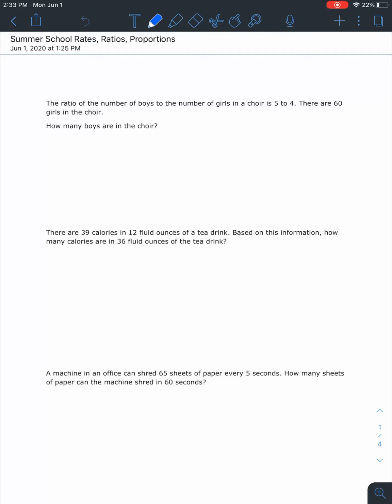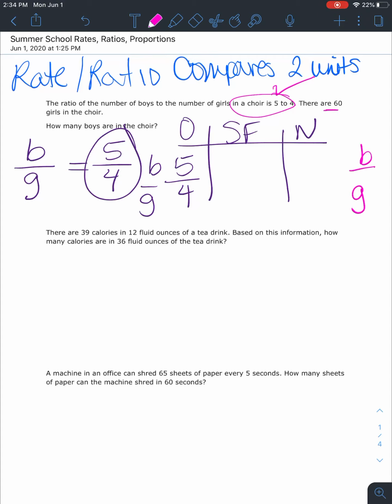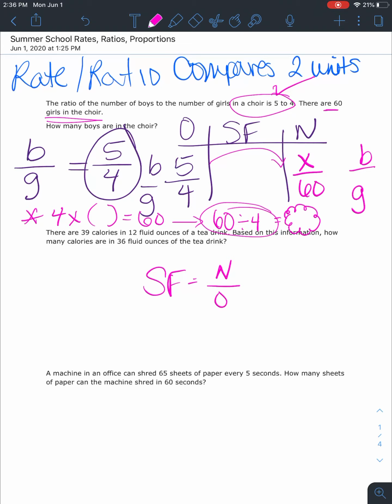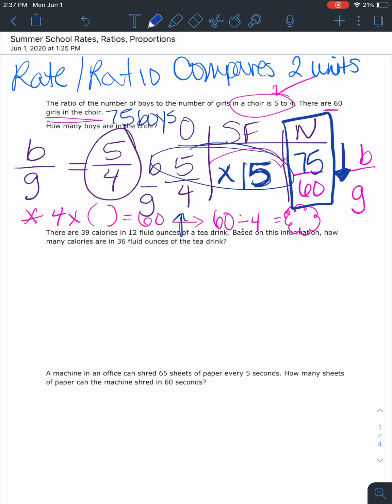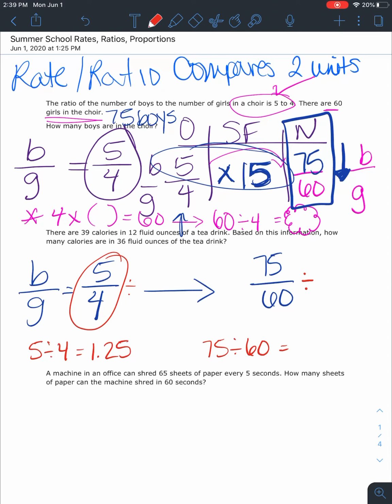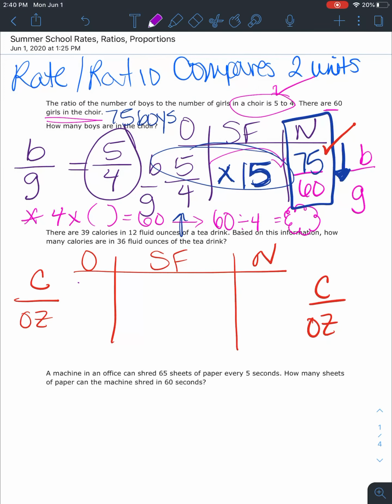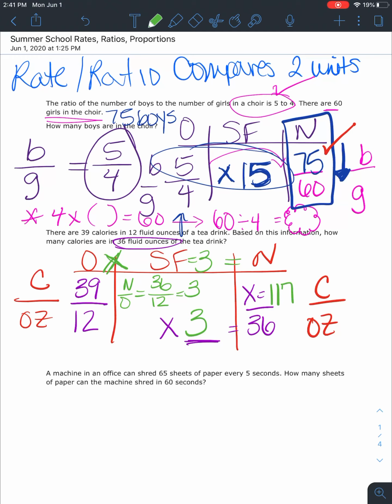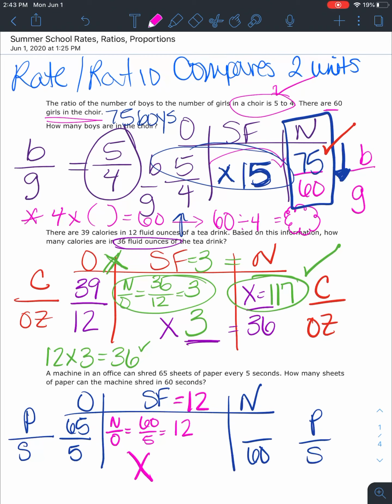Rates, Ratios, and Proportions